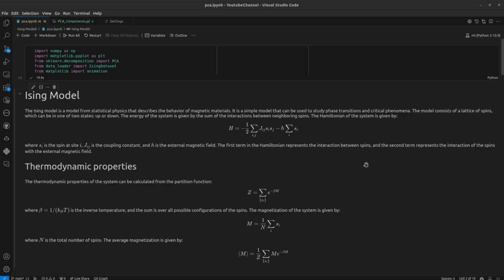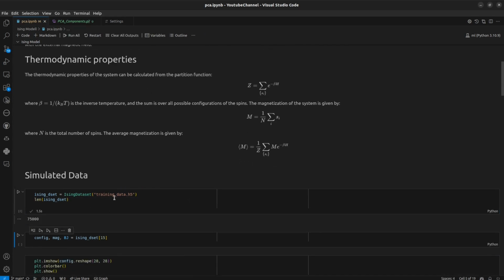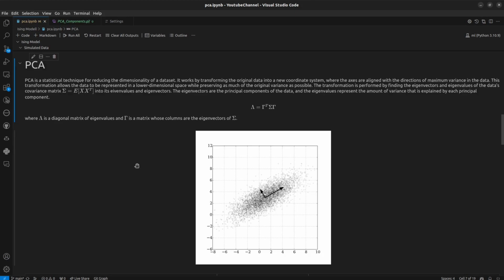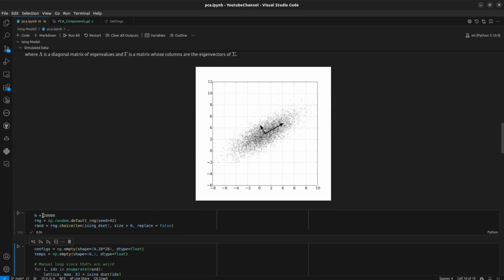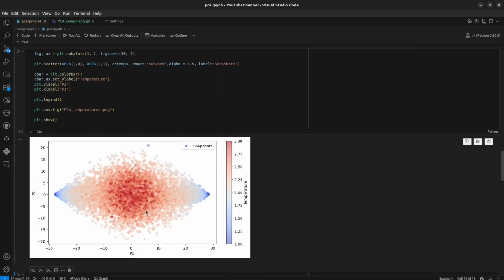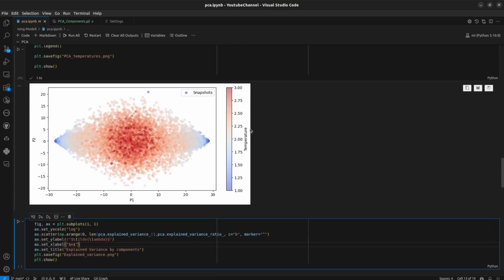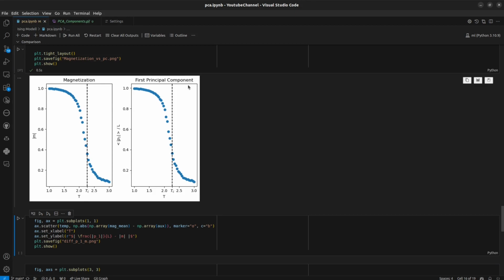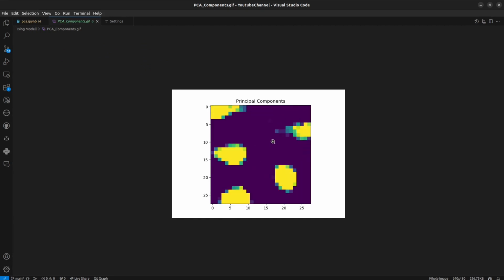PRINCIPAL COMPONENT ANALYSIS for the 2D ISING Model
We are using the PCA to find the order parameters for the Ising model purely from data.

This video is in parts based on the paper "Discovering Phases, Phase Transitions and Crossovers through Unsupervised Machine Learning: A critical examination". You can find it on arxiv.